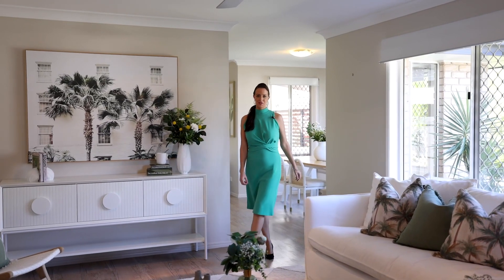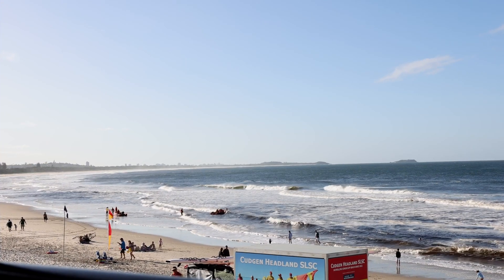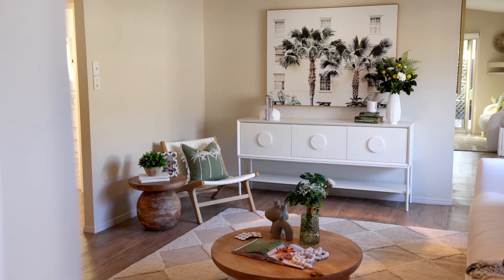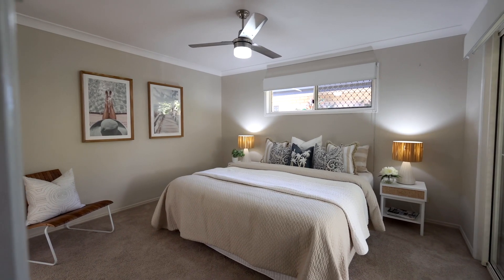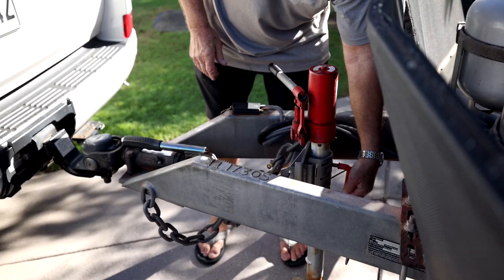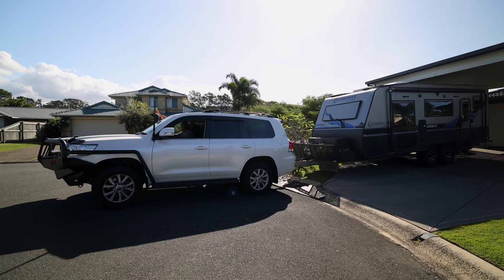16 Cormorant Place Kingscliff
Discover Coastal Tranquillity: Your Oasis Awaits

Welcome to your slice of paradise at 16 Cormorant Place, Kingscliff. Nestled in a serene cul-de-sac, this property offers the perfect blend of comfort, convenience, and coastal charm. Step inside the main house to discover three spacious bedrooms, all conveniently located on a single level, along with two bathrooms and two separate lounge areas. The heart of the home is the inviting open plan kitchen, lounge and dining area, complete with built-in comfortable window bench seating - the ideal spot for enjoying morning coffee or hosting intimate dinners with loved ones. Plus, with a double garage and fly-over roof carport capable of accommodating a caravan, parking will never be a concern.

But the perks don't stop there. This property boasts a separate fully self-contained Studio granny flat, featuring its own bathroom and kitchenette - perfect for accommodating guests or generating additional rental income. Outside, the expansive fenced yard offers ample space for veggie gardens or simply soaking up the sunshine in privacy. And with a tranquil nature reserve as your backdrop, peace and tranquillity are guaranteed.

Features:

- Three bedrooms in main house, master with en-suite and walk in robe
- Two bathrooms plus separate laundry
- Kitchen / dining area with unique and comfortable built-in window bench seating
- Double garage plus fly-over roof carport that easily fits a caravan plus another car
- Fully self-contained Studio granny flat with bathroom and kitchenette
- Large fenced yard with veggie gardens
- Quiet location with nature reserve behind
- Close proximity to beaches, surf club, shops, Salt Village and restaurants
- Large 6.2kw solar for reduced energy consumption
- 3 min drive (1.9km) from the new Tweed Valley Hospital (opening May 2024)

- Long Term Rental Appraisal: $880 - $920 (Main House) / $400 - $430 (Granny Flat) Per Week.

- Council Rates Approx: $3,700 per year
- Water rates aprrox: $600 per year

Living in Kingscliff offers an unparalleled coastal lifestyle, with pristine beaches and vibrant shops just moments away. Picture yourself strolling along the golden sands or indulging in fresh seafood at local eateries. And with the brand new Tweed Hospital set to open its doors in May 2024, healthcare will be conveniently within reach.

Whether you're seeking a permanent residence, holiday home, or savvy investment opportunity, 16 Cormorant Place presents endless possibilities. Don't miss your chance to experience the best of coastal living - schedule a viewing today!

Contact Sarah or Emily Drew today